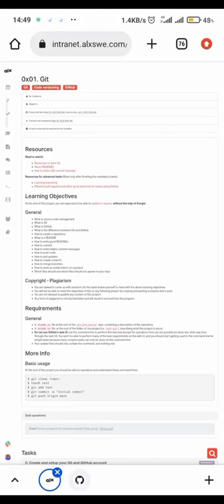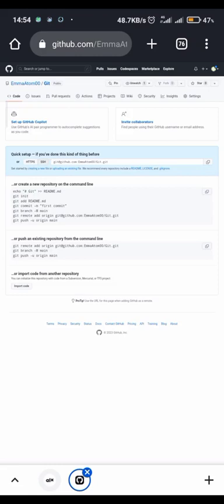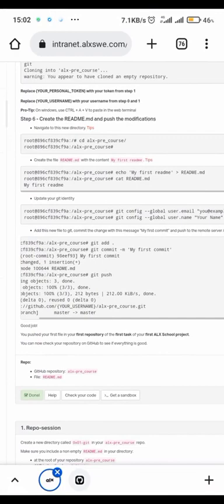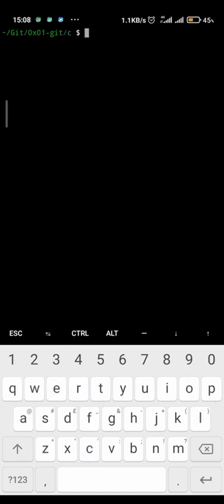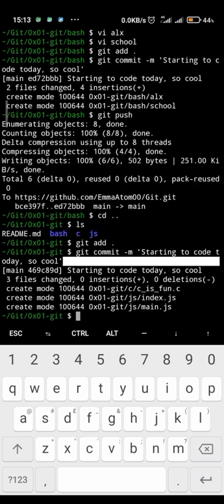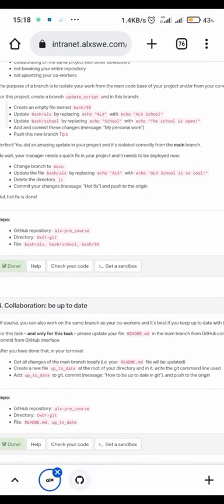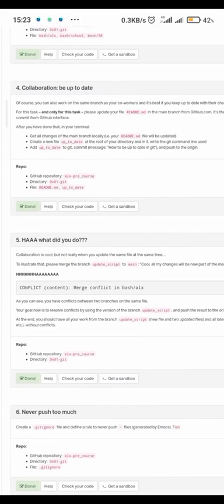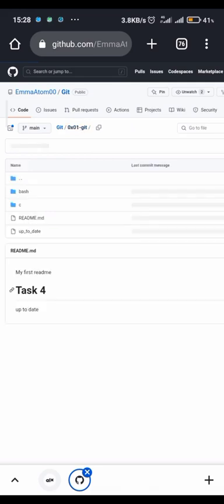0x01. git project ALX (Learn how to push, commit and create branch on GitHub) part 1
git checkout {branch-name} = navigating branches

git branch = creating and listing branch

git clone = clone repository

git merge {branch-name} = merge repo

git reflog = history